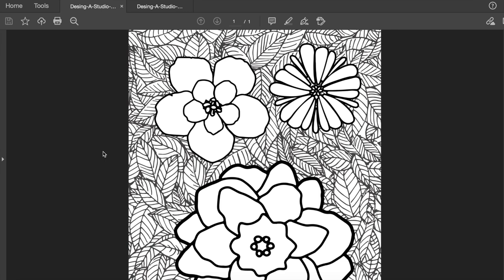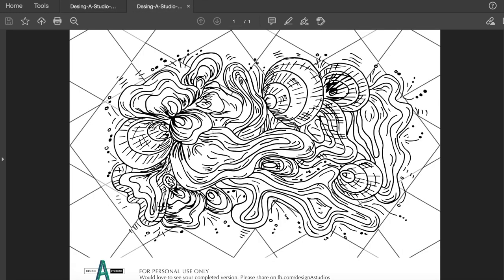Free Colouring Sheet, Anxiety Stress Relief Tool, Kill Boredom - Week 6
Welcome to my new weekly series, where I will bring you free downloadable colouring sheets. I made these as a form of anxiety and stress relief tool or maybe kill some boredom during these COVID restrictions and lockdowns.

It certainly helped me during my own stresses and anxiety. I am hoping it will help you escape your own stress and anxiety even for a few minutes. These are produced for any age.

Hope you stay till the end to enjoy the four minute track.

I hope you give this a go and looking forward to seeing your finished version.

! MORE COLOURING BOOKS FROM AMAZON !

Let us know how you deal with Stress and Anxiety, share your methods maybe we could help others in need.

! FOLLOW ME !